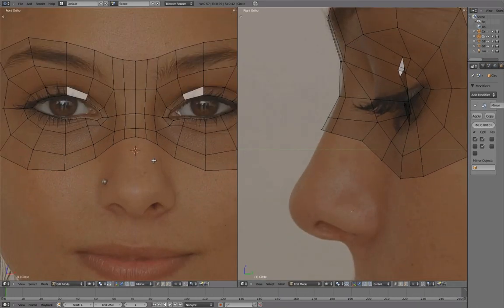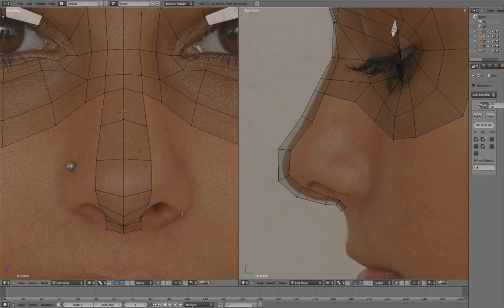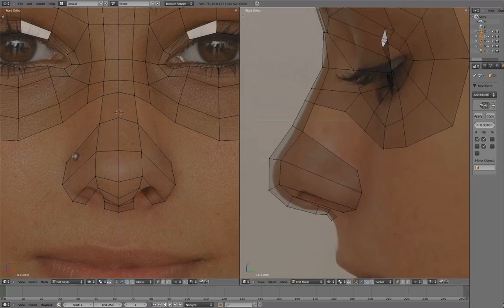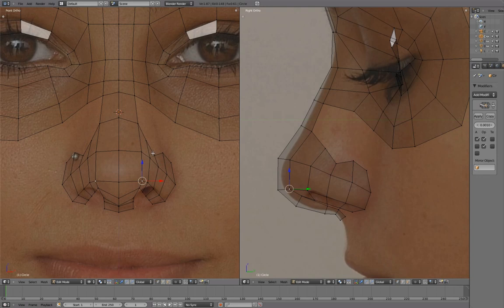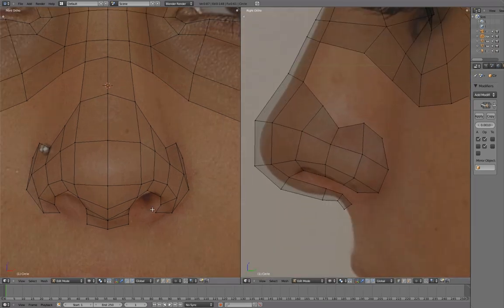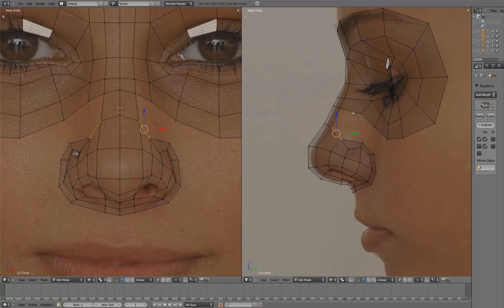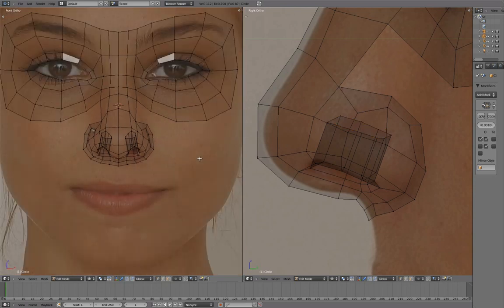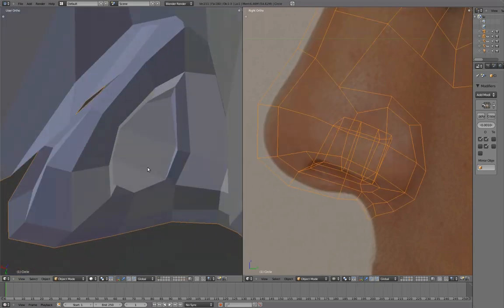Blenderella - 02 Head - 04 Nose Blocking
Blenderella Character: Angela Guenette | Ponder Studios